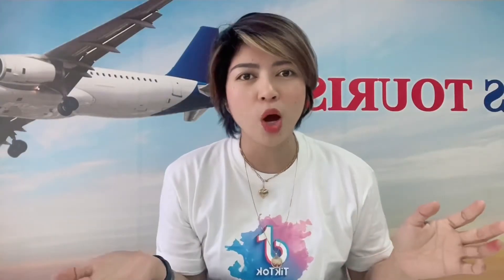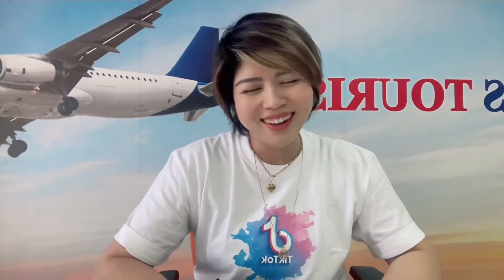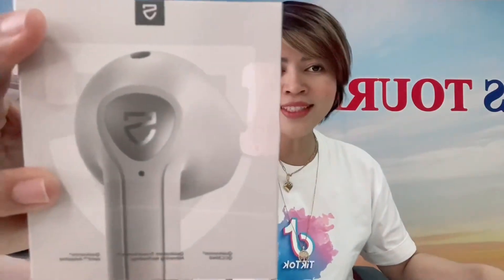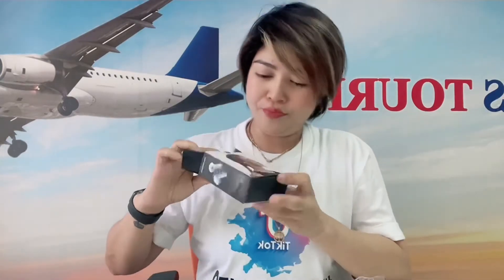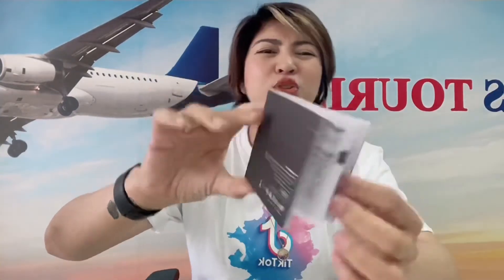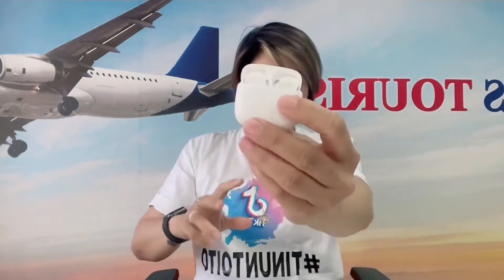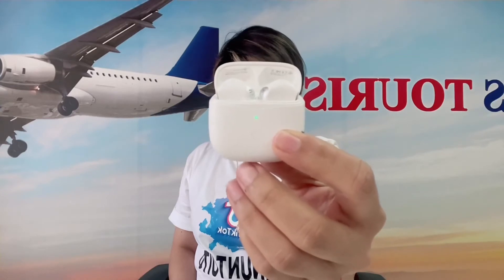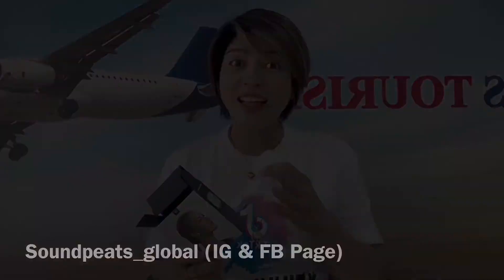UNBOXING SOUNDPEATS AIR3 | Kai Torreflores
You may order online at Soundpeats_global or at Amazon.